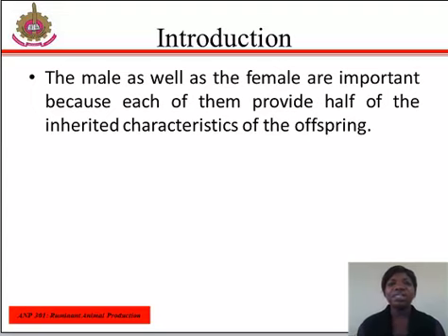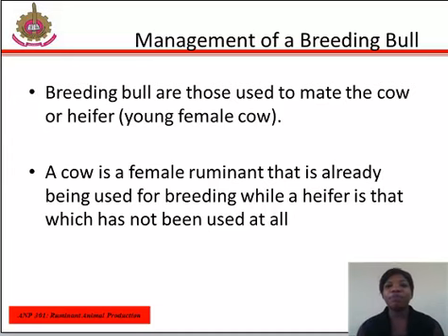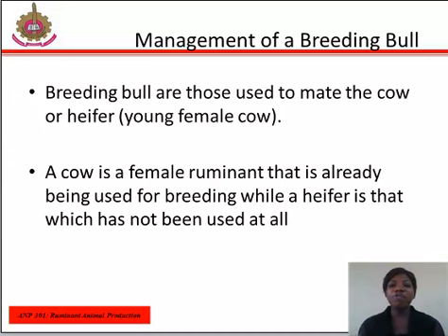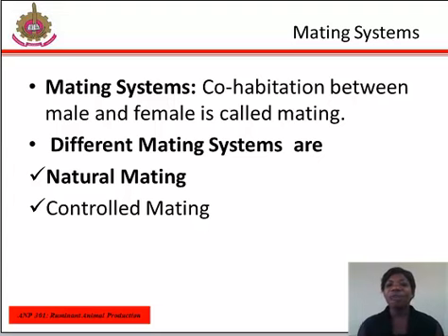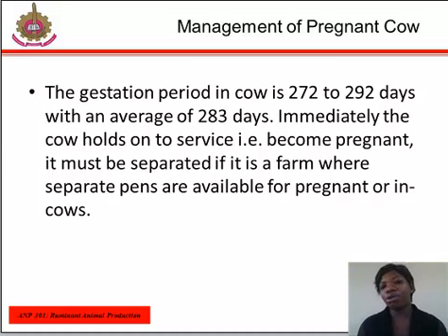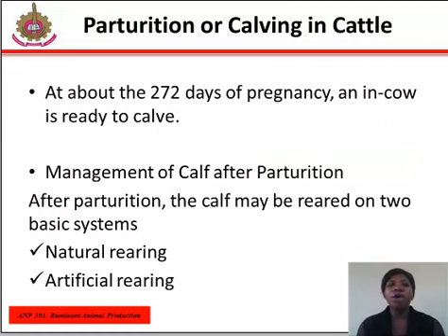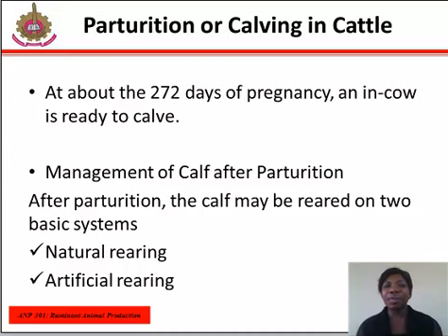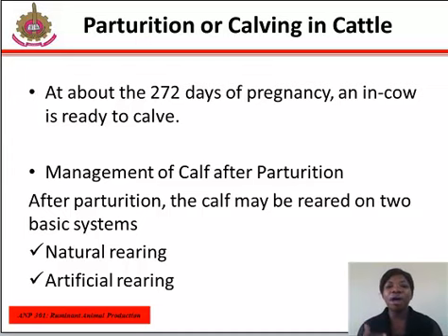ANP 301 STUDY SESSION 3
ANP 301 - RUMINANT ANIMAL PRODUCTION